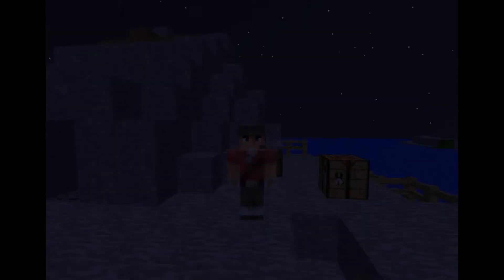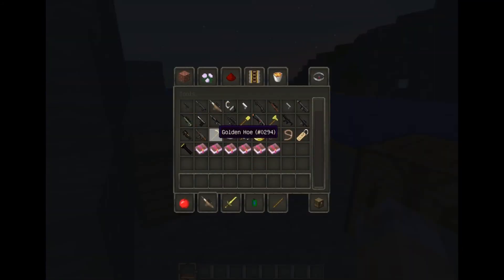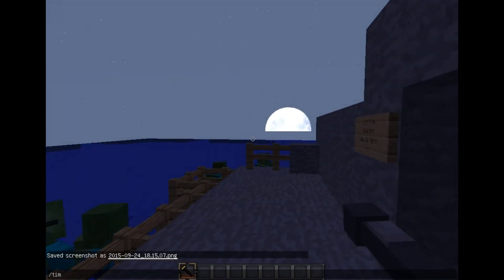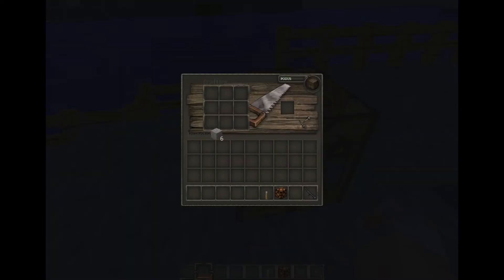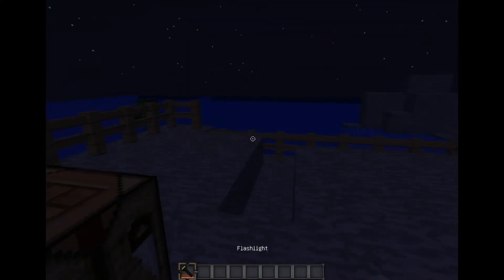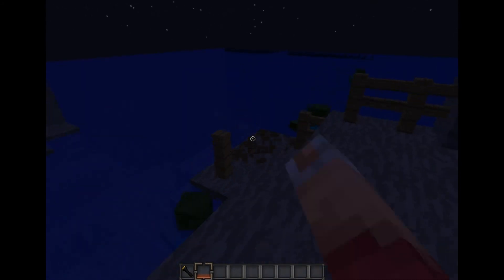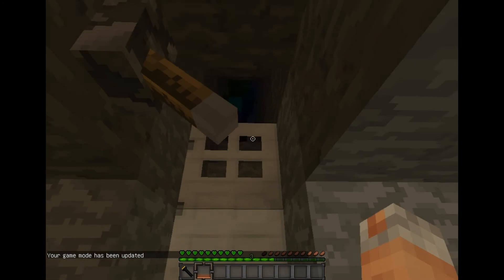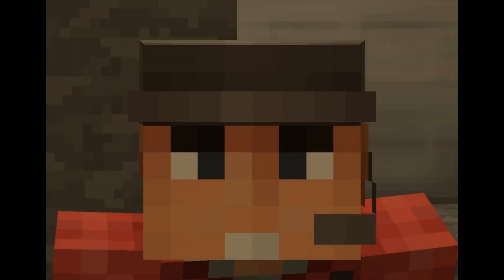Minecraft 1.7.10 Mod Showcase (Flashlight Mod)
Minecraft Mod Showcase Flashlight mod For 1.7.10